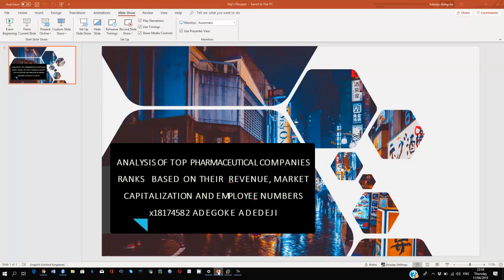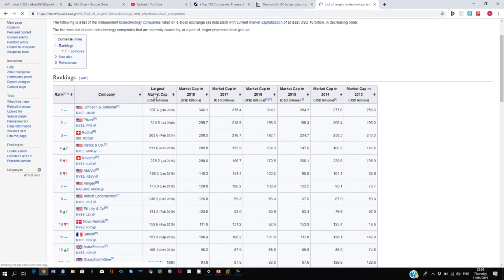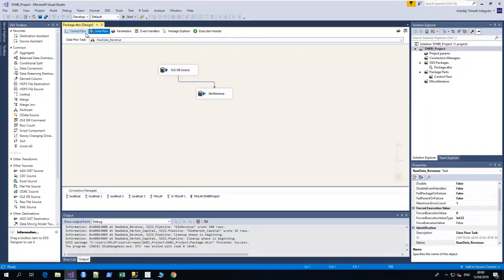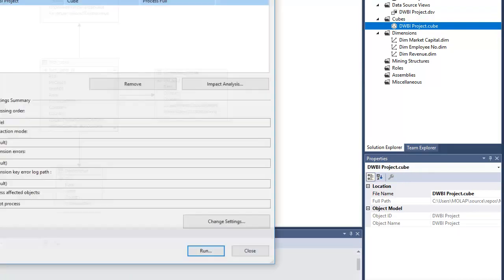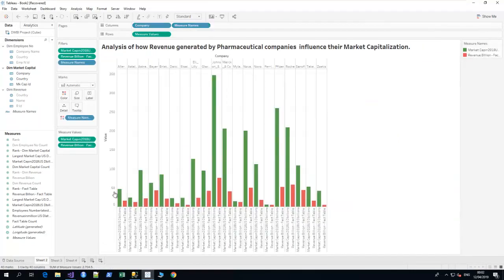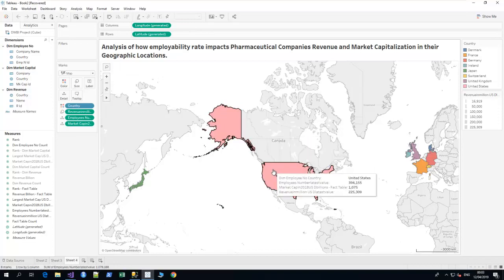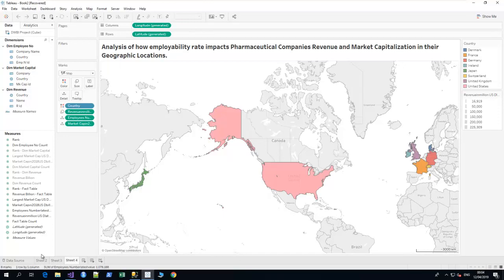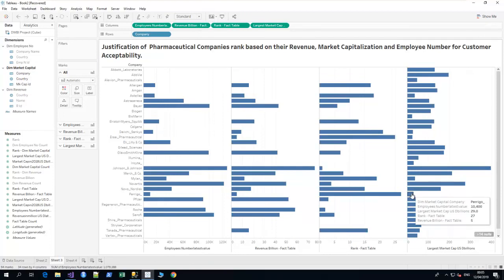Data Warehousing and Business Intelligence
Analysis of Top pharmaceutical companies rank based on their revenue, market capitalization and employee number